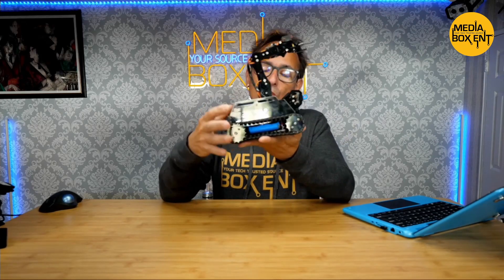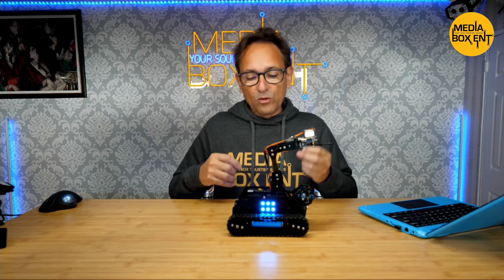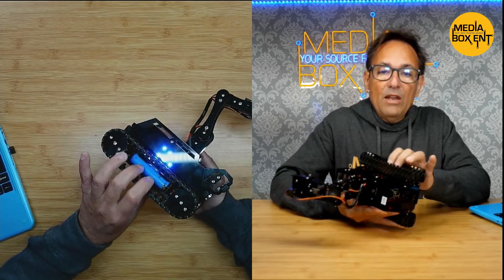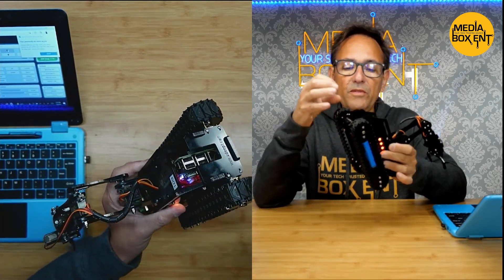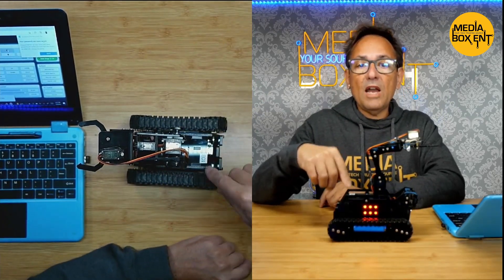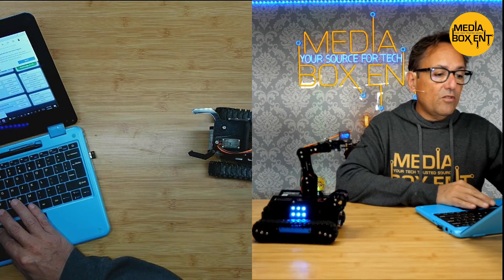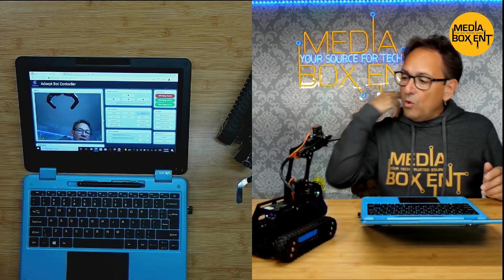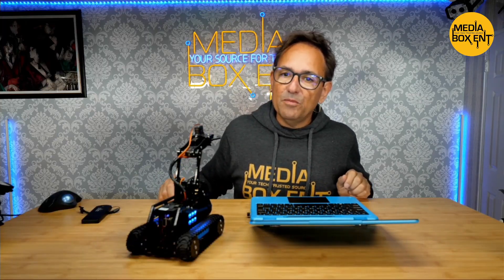Smart Robot Car Kit for Raspberry Pi 4 3 Model B+/B Tank Tracked Robot with 4-DOF Robotic Arm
Adeept RaspTank WiFi Wireless Smart Robot Car Kit for Raspberry Pi 4 3 Model B+/B, Tank Tracked Robot with 4-DOF Robotic Arm, OpenCV Target Tracking, Video Transmission.

Adeept RaspTank

Object Recognition, Tracking, Motion Detection - based on openCV; Line Tracking - based on infrared reflection; C/S Architecture - can be remotely controlled by GUI APP on PC; WS2812 RGB LEDs - can change a variety of colors, full of technology; Real-time Video Transmission; Equipped with a 4-DOF robotic arm.

*CRYPTO  & NFTs*
to sign up for Crypto.com and we both get $25 USD :)

When you click on links to various merchants posted here and make a purchase, this can result in me earning a commission. Affiliate programs and affiliations include,  I am a participant in the Amazon Services LLC Associates Program, an affiliate advertising program designed to provide a means for sites to earn advertising fees by advertising and linking to AMAZON Sites (including, but not limited to Amazon US/UK/DE/ES/FR/NL/IT/CAN)